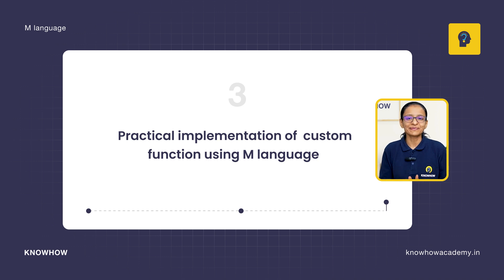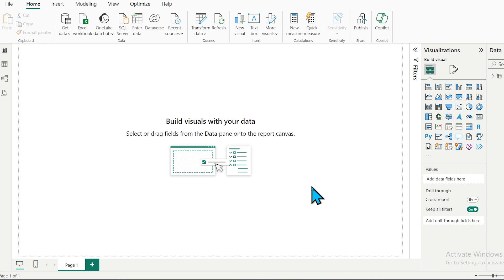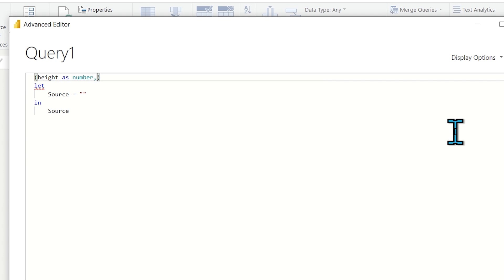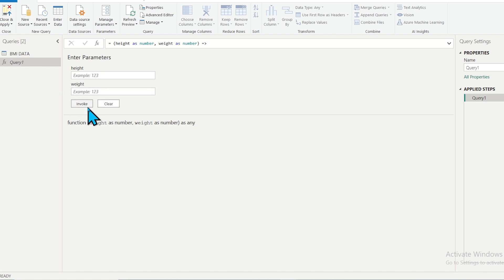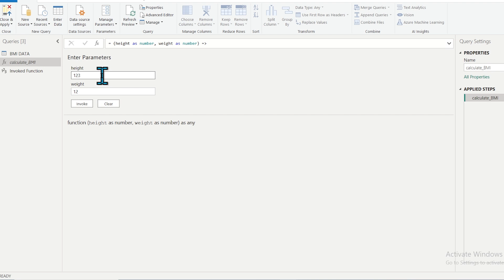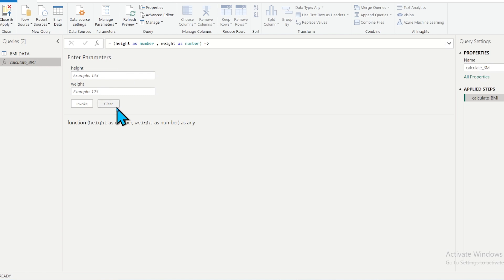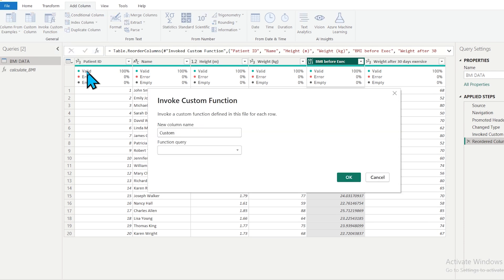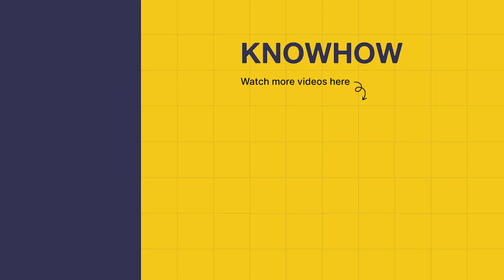Create and Invoke Custom Functions in Power BI | M Language Tutorial in Power BI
Create and Invoke Custom Functions in Power BI
In this tutorial, from KnowHow Academy will guide you through creating and invoking custom functions in Power BI using M Language. You'll learn the entire process from scratch, including loading data, writing custom functions, and applying them to real-life scenarios like calculating BMI before and after exercise. By the end of this video, you'll be equipped with the skills to enhance your Power BI projects with powerful custom functions.

Timestamp:
0:00 – Introduction
0:34 - Practical Scenario: BMI Calculation for Patients
2:04 - Loading BMI Data into Power BI
2:35 - Creating a Custom Function Using M Language
2:59 - Using Advanced Editor for Custom Functions
3:12 - What is a Custom Function in M Language?
5:02 - Variable Declaration and BMI Calculation
6:07 - Entering Parameters and Invoking the Function
7:21 - Error Handling and Validating Inputs
8:20 - Importance of Data Types in Custom Functions
10:46 - Passing Parameters to the Custom Function
13:08 - Advanced Editor: Viewing Function Call Code